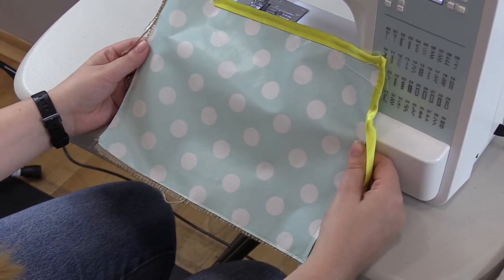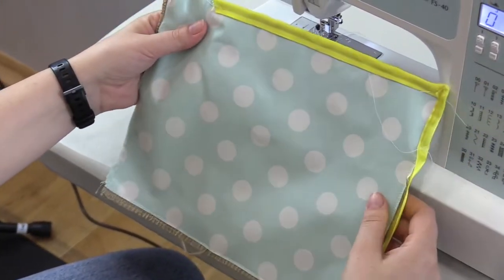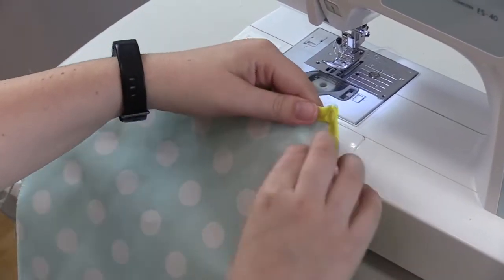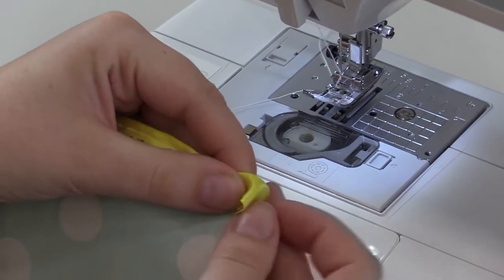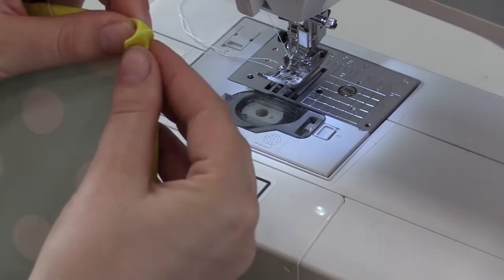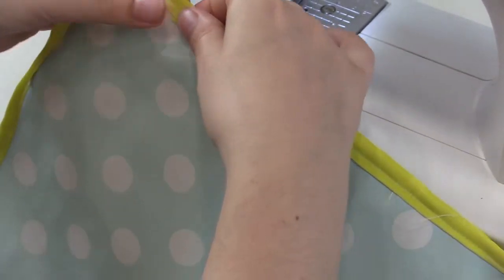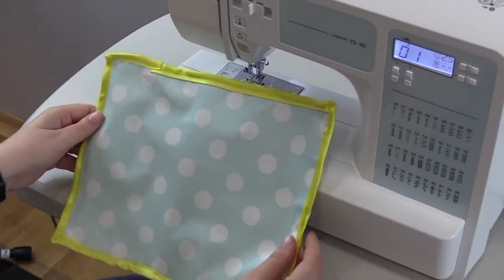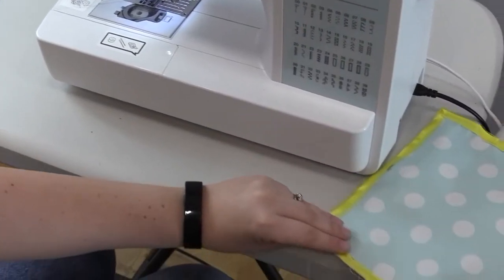Outdoor Placemats with Brónagh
Ciorcal fuála Ionad na Fuiseoige. Outdoor Placemats.